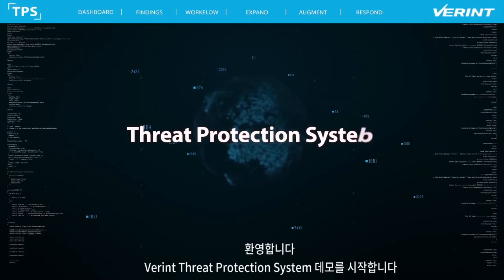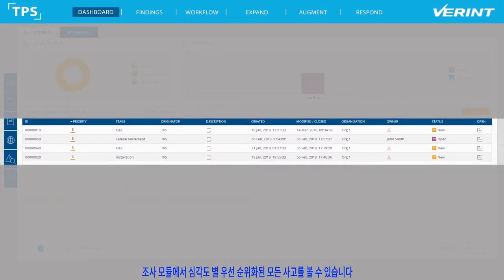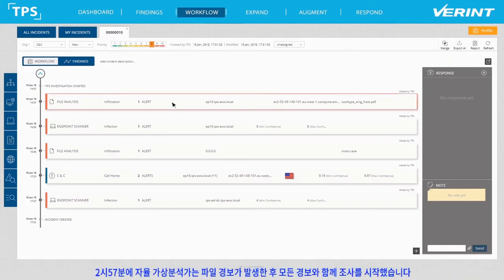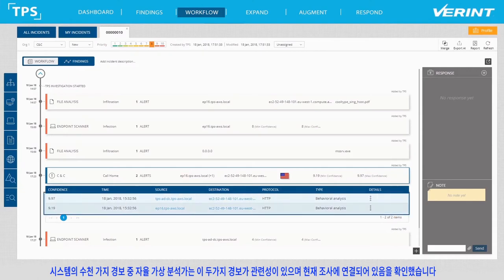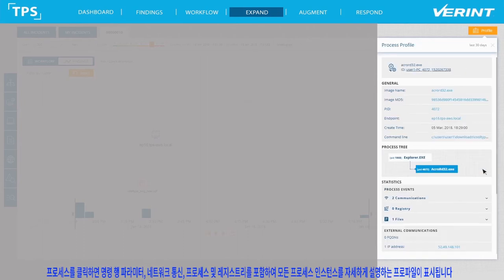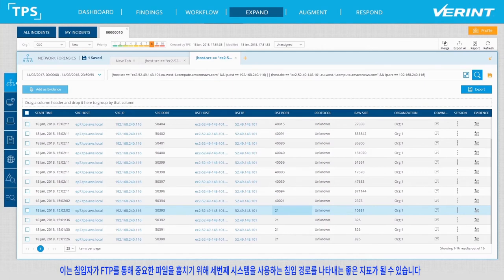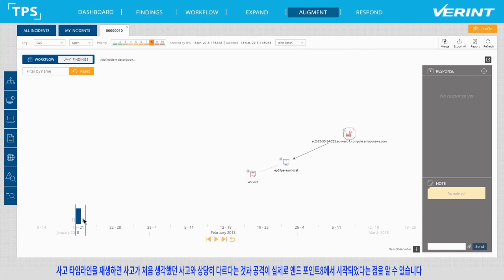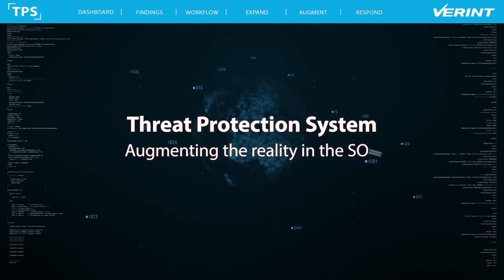Verint TPS Demo Movie May 2018 Korean subtitle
Verint Threat Protection System Demo Movie Korean subtitle by Solvit  System (Eric Kim)